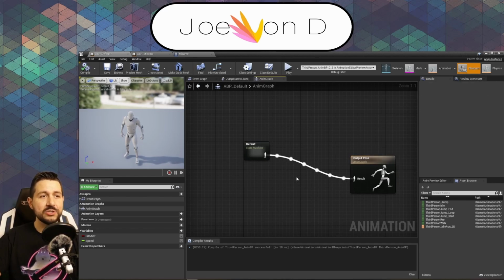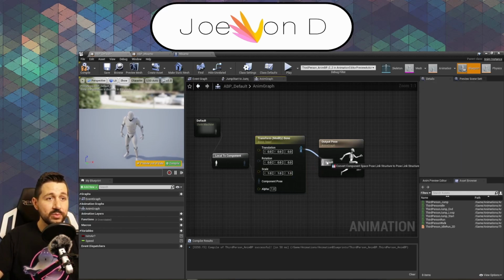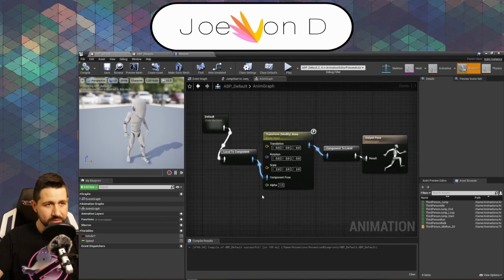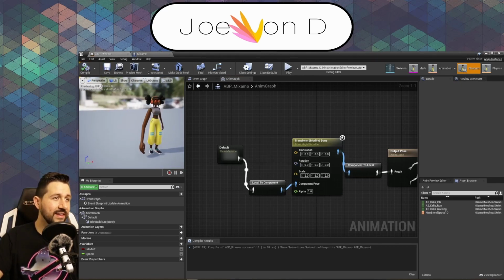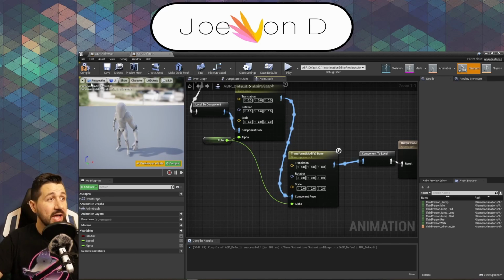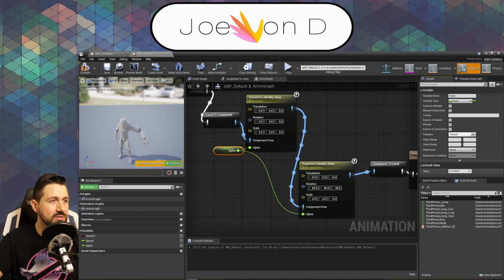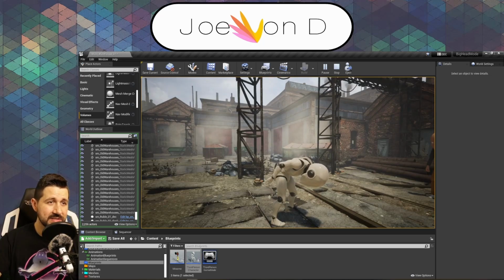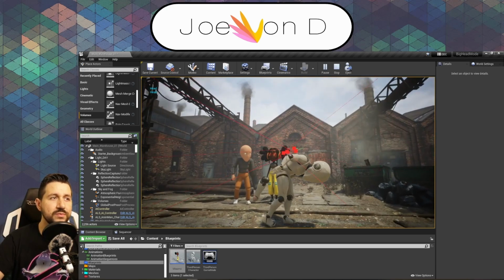How I Easily Added Derpy Big Heads to Characters in UE4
Today we'll be utilizing Animation Blueprint Component Transforms to change our character's head size! You can also use this to change other portions of the character model as well! It's a fun and easy tool that you can use with any character that uses an animation blueprint. Lucky it's not resource intensive either so feel free to utilize it in your projects to your heart's content.